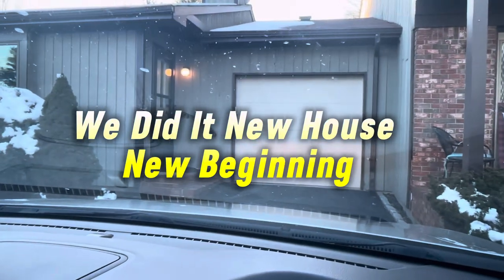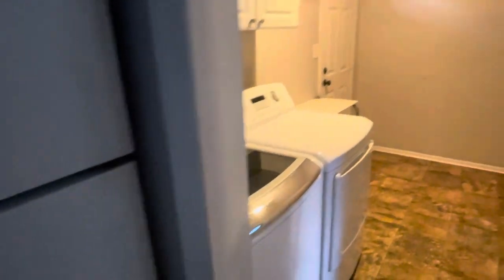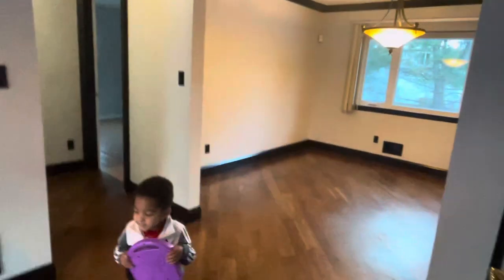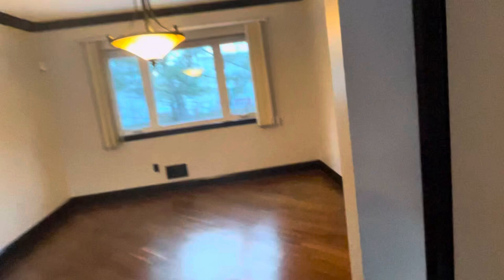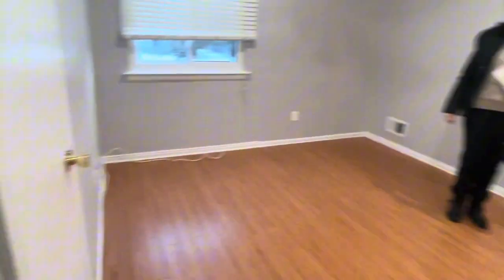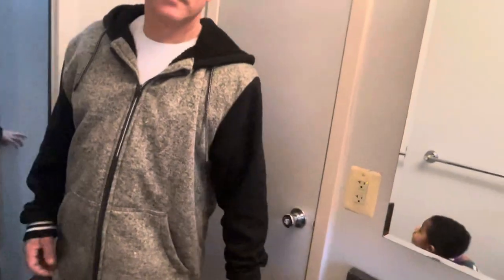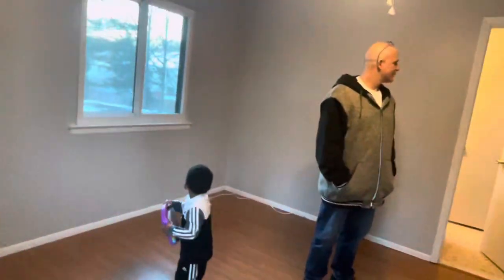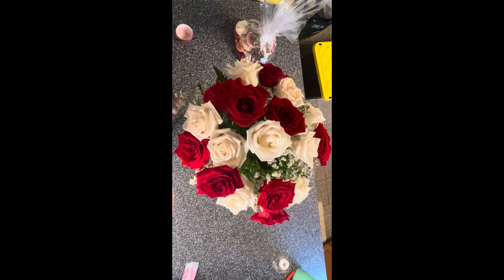HOUSE 🏠 TOUR || EMPTY House 🏡 Tour